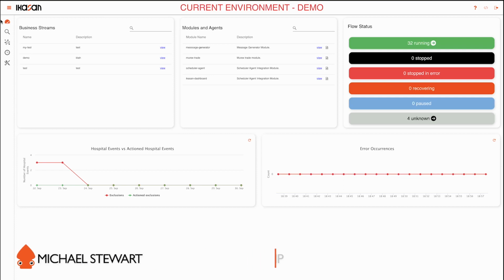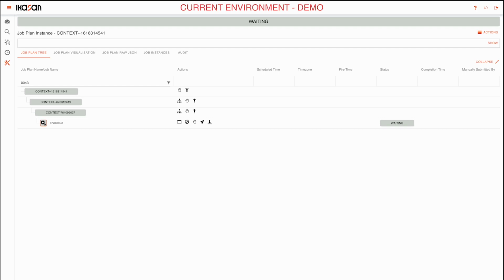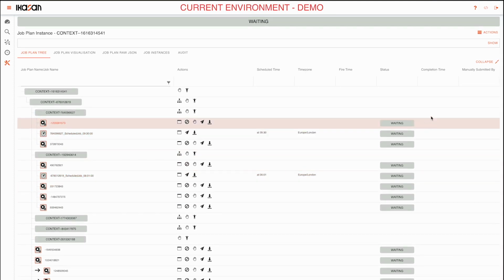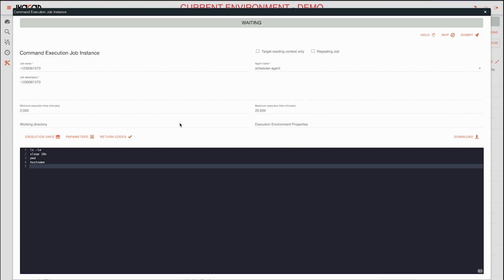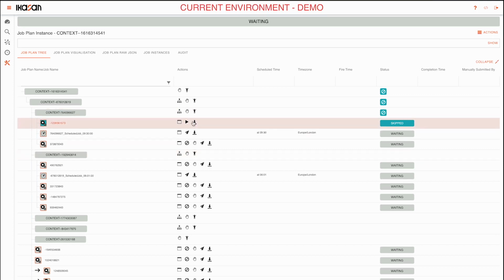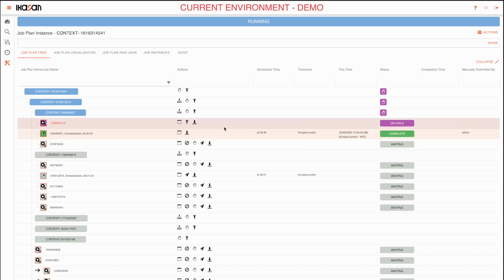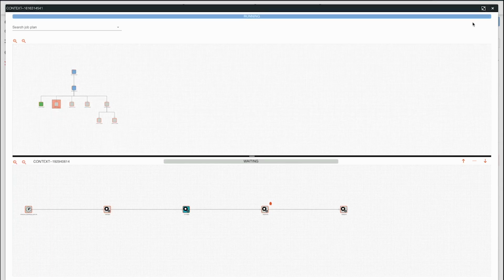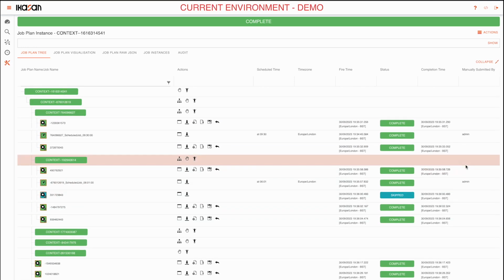Ikasan Enterprise Scheduler - Job Plan Instance Tree View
This video provides a short tutorial relating to the Ikasan Enterprise Scheduler Dashboard and how to use the Job Plan Instance Tree View Tab.